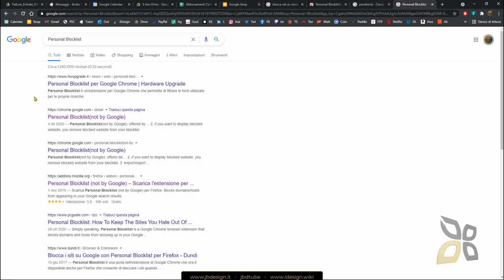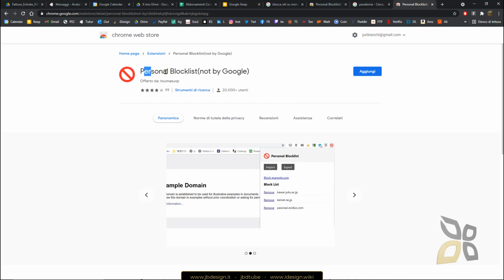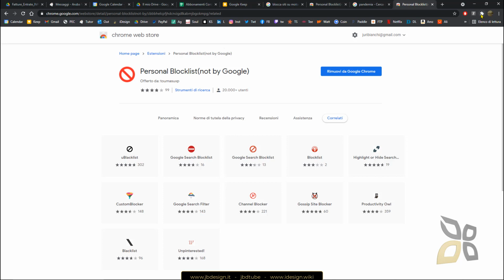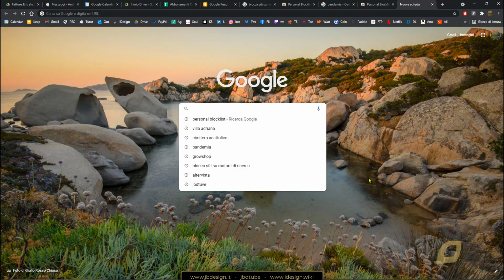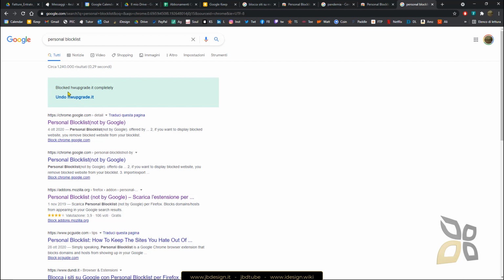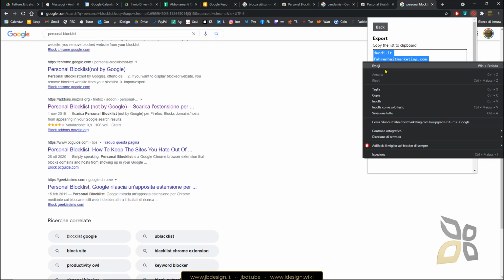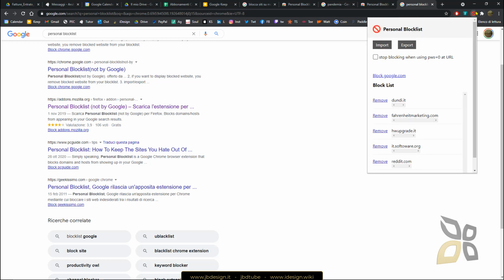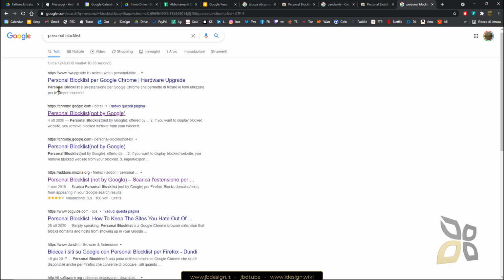Video Guide - Block Website in Google Search, Using Google Chrome Extension Blocklist